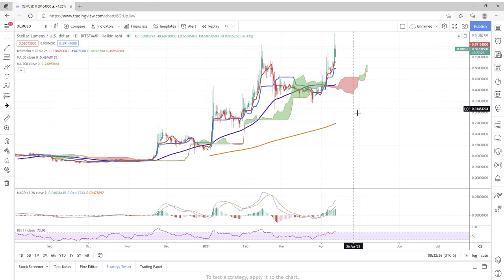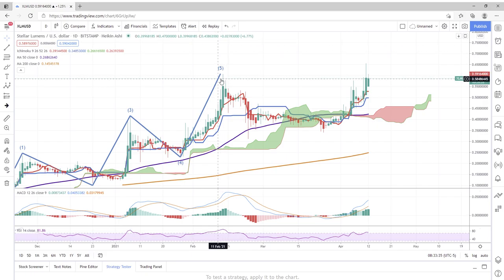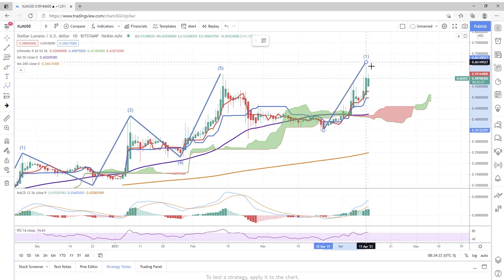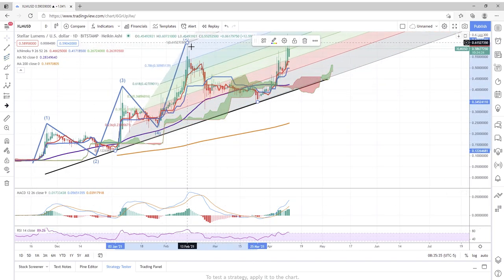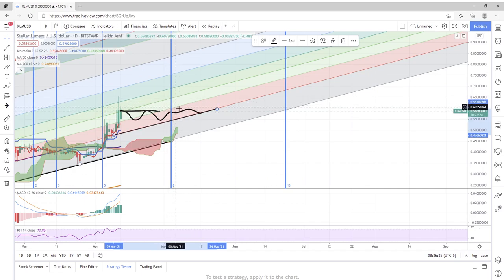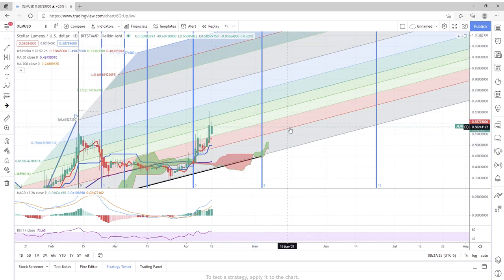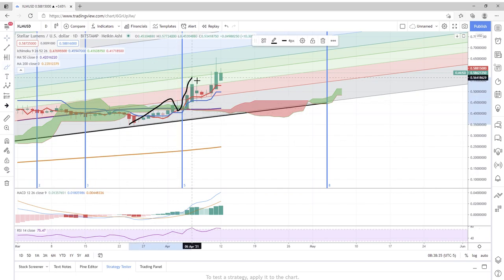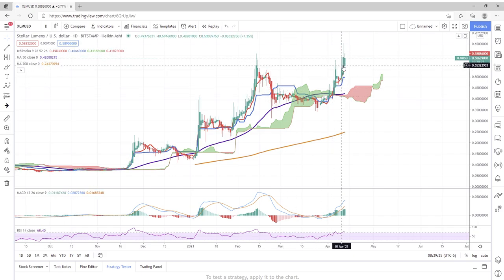Stellar Lumens - XLM - 4/12/2021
Not financial or trading advice just my honest TA